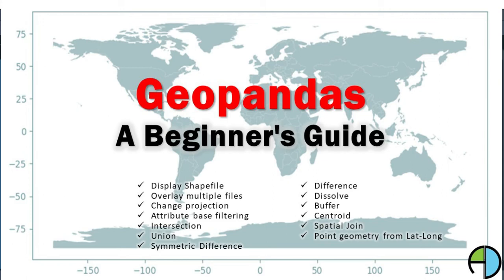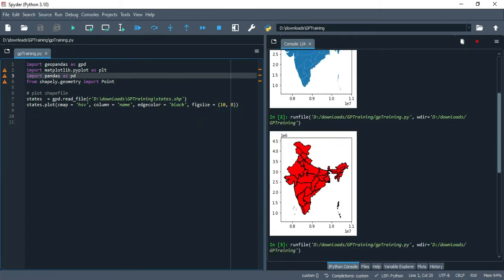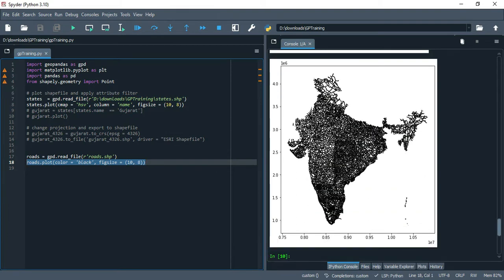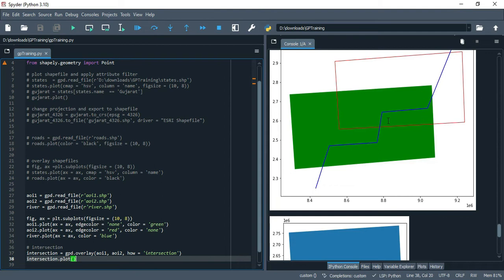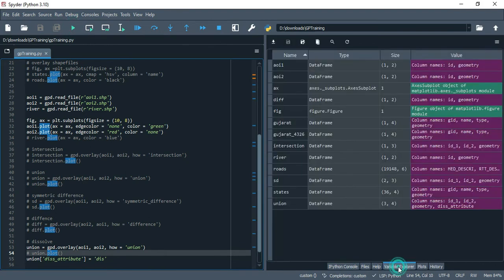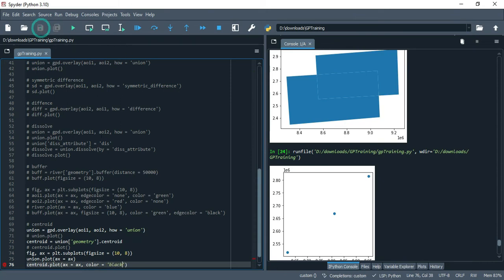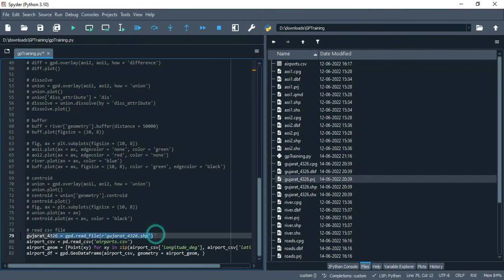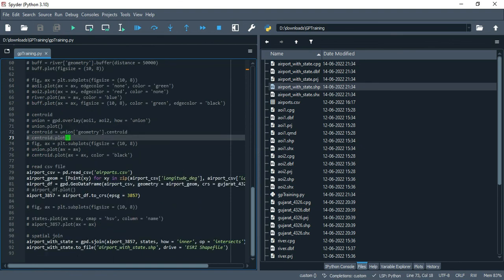Geopandas - A Beginner's Guide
Python has entered in almost in every segment. And the same is true for GIS as well. In this video we will learn various types of spatial analysis using Geopandas python libraries.

Chapters:
00:00:00 - Overview
00:00:22 - Briefing on Spyder IDE
00:02:17 - Plot shapefile, basic styling and attribute filtering
00:13:05 - Change projection and export to new shapefile
00:17:55 - Overlaying multiple shapefiles
00:25:20 - Intersection
00:27:25 - Union
00:28:55 - Symmetric difference
00:30:38 - Difference
00:32:32 - Dissolve
00:37:28 - Buffer
00:41:50 - Extract centroid of polygon
00:45:05 - Read CSV and generate Point file from Lat Long
00:57:59 - Spatial join

⚈GIS Books⚈
1. GeoServer Beginner's Guide
2. Mastering OpenLayers
3. PostGIS in Action

⚈Management and soft skill books⚈
1. Rich Dad Poor Dad
2. The 7 Habits of Highly Effective People
3. The Psychology of Money
4. Atomic Habits

💻 Mac Book Air
📷 Camera [ Canon EOS 200D ]
🎤 Boya Mic